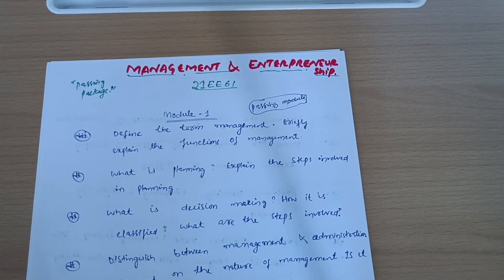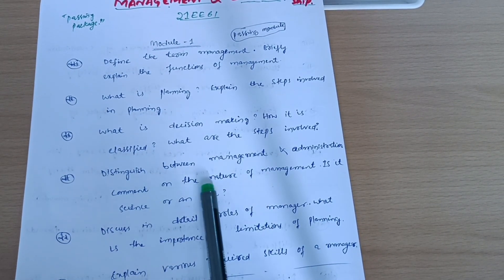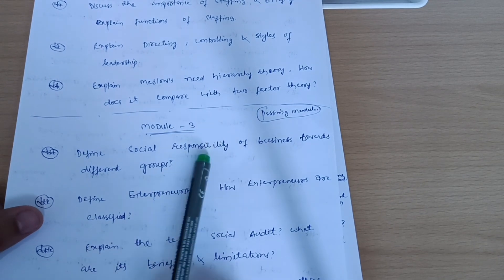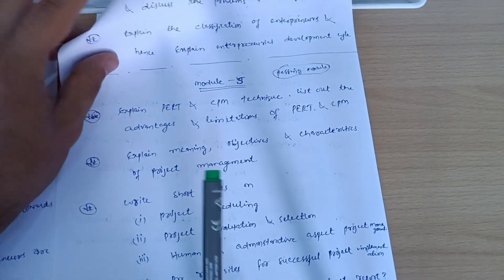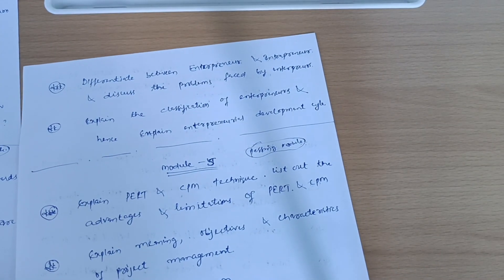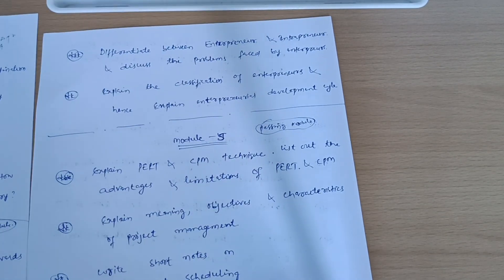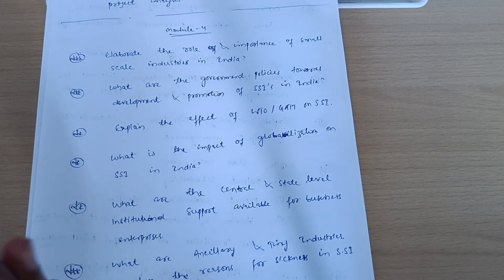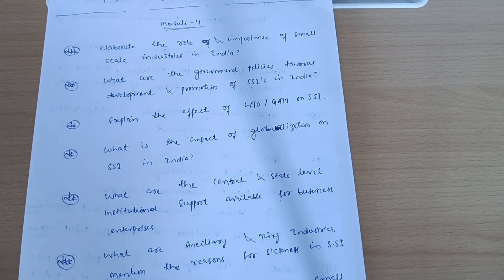21EE61 PASSING PACKAGE VTU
21EE61 PASSING PACKAGE VTU#mandeimportantquestionsvtu

Your Queries,
21EE61
21EE61 VTU
Management and entrepreneurship vtu
management and entrepreneurship
management and entrepreneurship vtu important questions
management and entrepreneurship important questions vtu
21ee61
21ee61 passing package
21ee61 passing package vtu
management and entrepreneurship vtu passing package
management and entrepreneurship passing package vtu